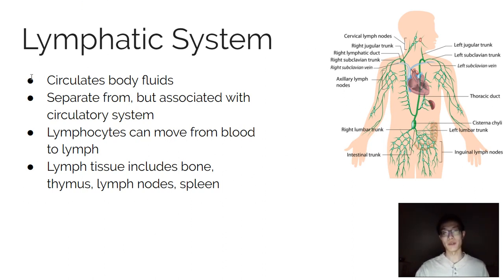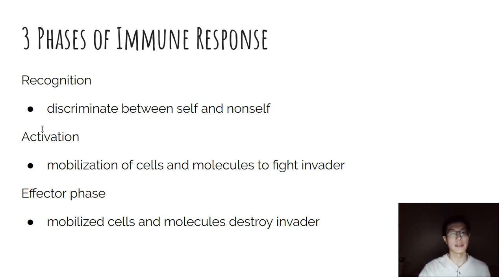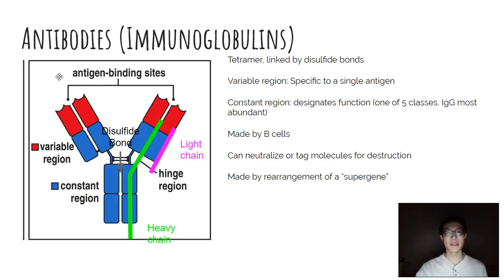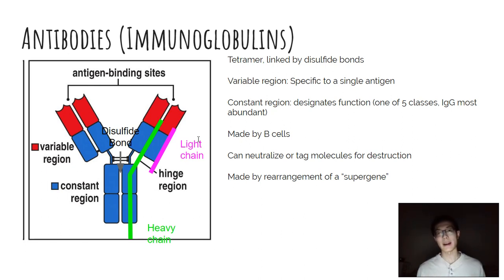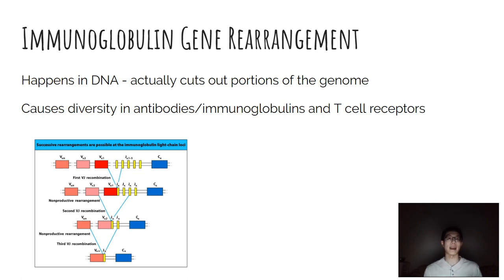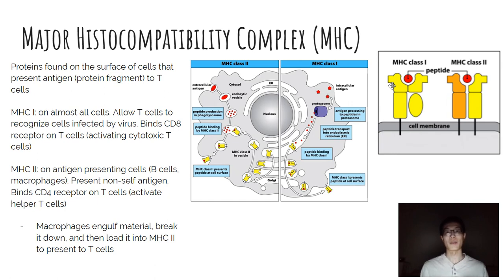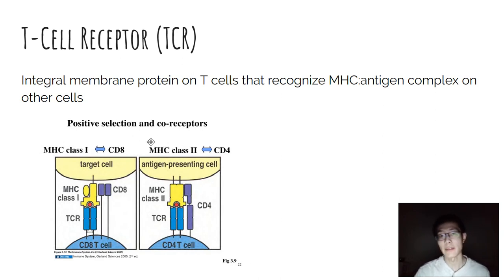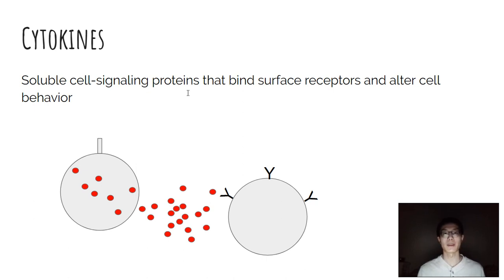Immune System Overview Review (BI 108)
Brief overview of some of the immune system components.

Special thanks to:
Annie L.
Zoe T.
Rebecca S.
Anthony M.
Allison Z.
Dr. Spilios
Dr. Loechler
Dr. Tolan

Extra Sources:
The Immune System, 2/e - Garland Science 2005 (Figure 3.9)